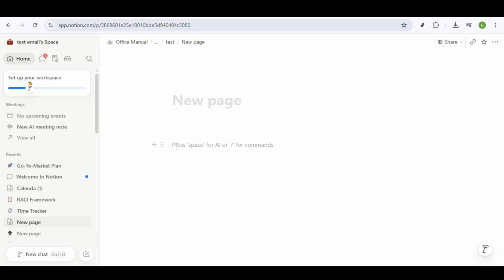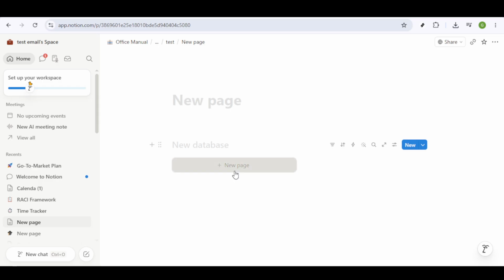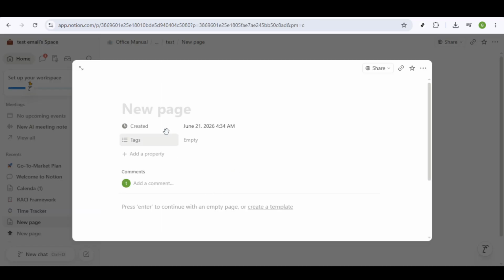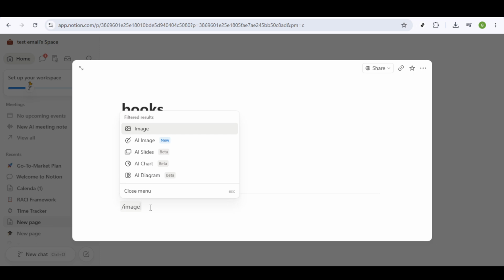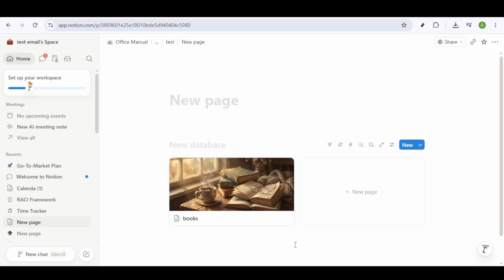How To Use Notion's Gallery View